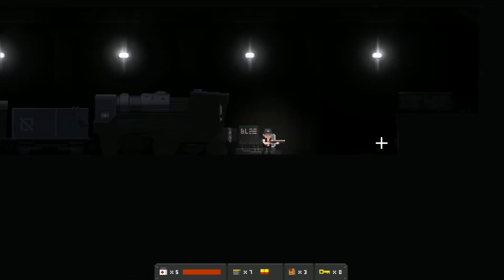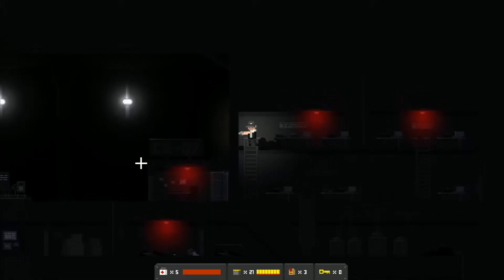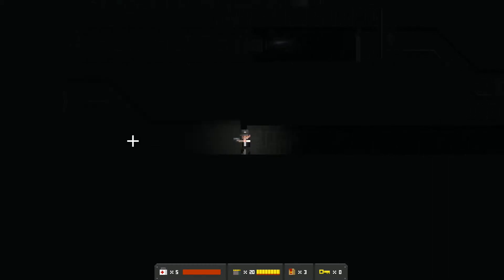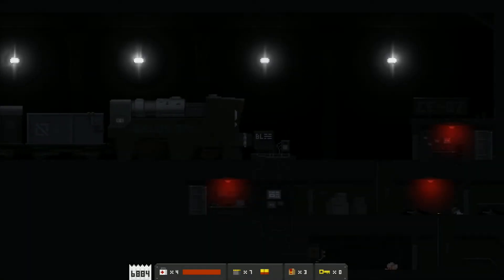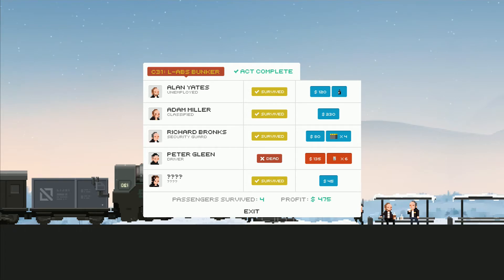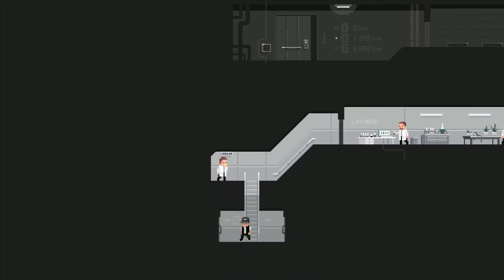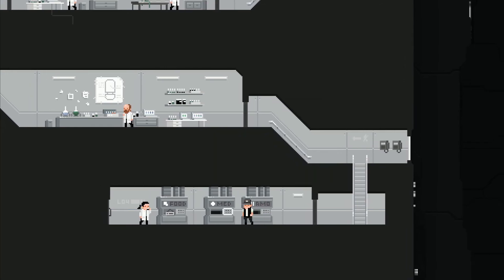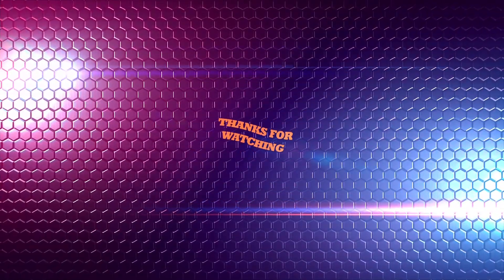LET'S PLAY FINAL STATION - Ep 09 - R&D Underground; Next Cargo: A Brain?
I think we can all agree on one thing: it'll be nice to ditch the darkness of these tunnels and see daylight again! Once this crystal is delivered, we'll be ready for our next delivery! Perhaps we'll learn more about what the First Visitation entailed in this vague, poorly translated game? Some more supplies would be nice too...

Cover photo created on Adobe Photoshop by my lovely and talented fiancee, Rita (*RAGE*FACE*)